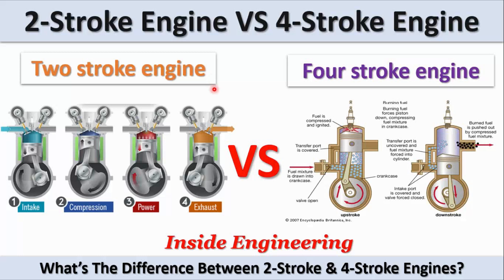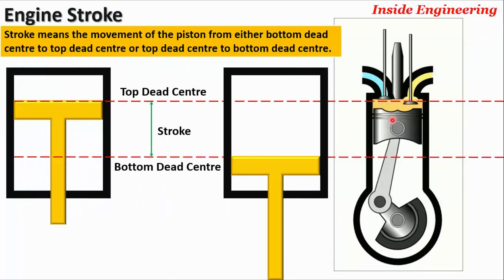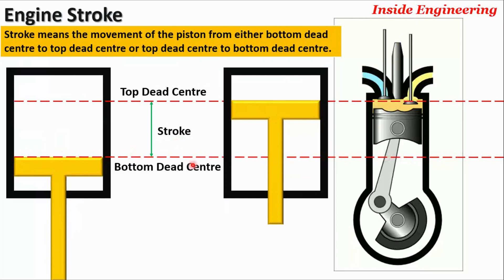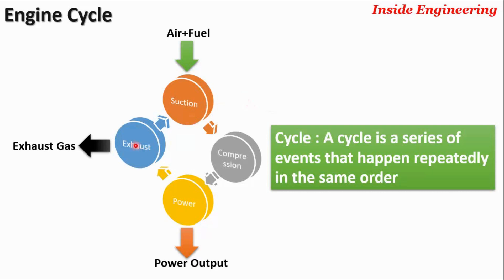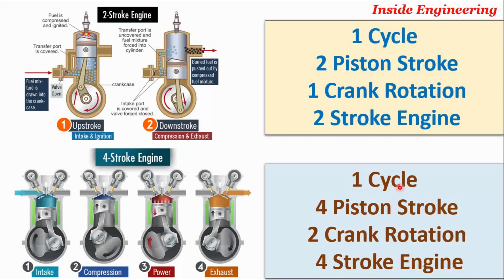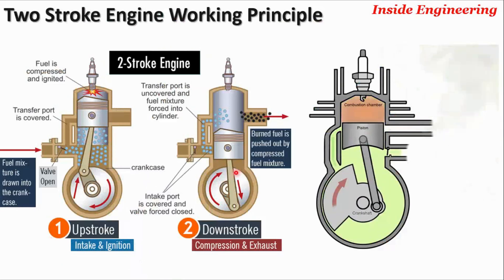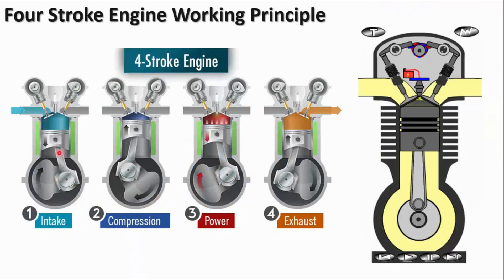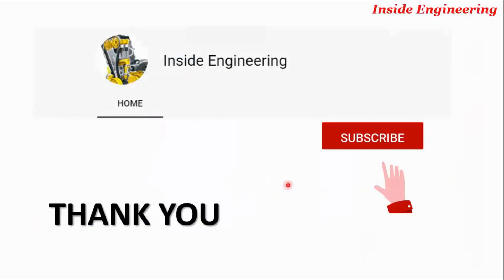2 Stroke Engine VS 4 Stroke Engine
In this video, we are going to discuss the difference between a two-stroke engine and a four-stroke engine. To understand how these engines are different, first, we must understand the meaning of the stroke. Stroke or engine stroke means in simple term movement of the piston inside the cylinder. The piston moves up and down in the engine cylinder within the two extreme limits. The lower limit called the bottom dead centre and upper limit called the top dead centre. So, stroke means the movement of the piston from either bottom dead centre to top dead centre or top dead centre to bottom dead centre.
Now you have the question, what basis, these engines differentiate into two strokes or four strokes. Let me explain it. Engine types segregation based on how many piston strokes take to complete the one engine cycle. Engine cycle or engine operating cycle means, a series of events or process which helps to convert the air-fuel mixture into useful power. One engine cycle involving the following four process suction, compression, power, exhaust. So, two-stroke or four-stroke engine segregation based on how many piston strokes take to complete one engine cycle.
In a two-stroke engine, one engine cycle completed with the help of two-piston strokes. That’s why it's called two-stroke engines. On the other side, four-stroke engines, one engine cycle completed with the help of four-piston strokes. That’s why it's called four-stroke engines.
In two-stroke engines, the crankshaft completes one full revolution for two piston strokes or one engine cycle. So, we get power from every revolutions of the crankshaft. Engine one operating cycle completed with one upward and one downward stroke of the piston. Within the two strokes, air-fuel mixtures converted into useful power.
Four-stroke engines, crankshaft completes two full revolutions for four-piston strokes or one engine cycle. So, we get one power stroke from every two revolutions of the crankshaft. Engine one operating cycle completed with following four strokes first suction stroke, second compression stroke, third power stroke, and the final one is the exhaust stroke. Within the four strokes, air-fuel mixtures converted into useful power.
I will explain the detailed differences based on the construction, performances, advantages, and disadvantages in the upcoming video.